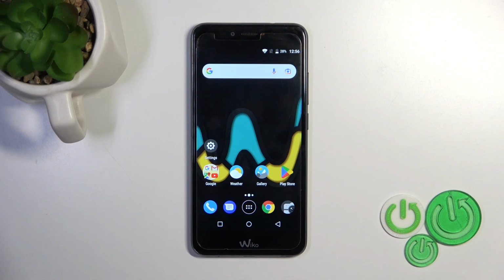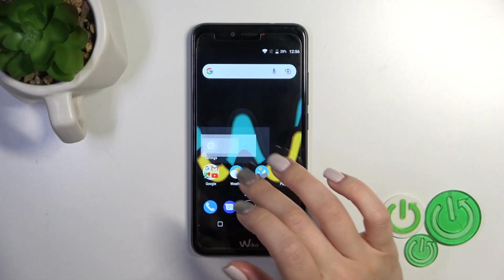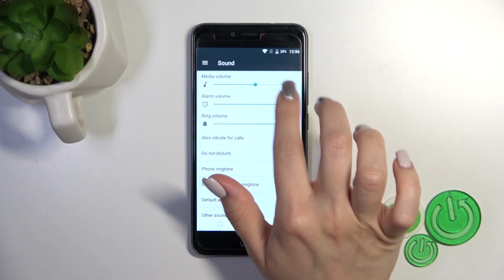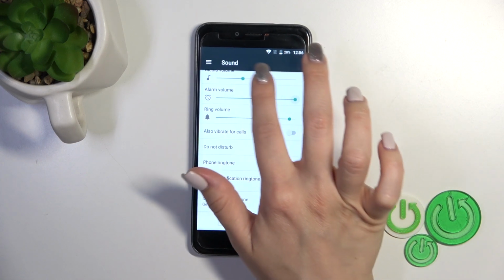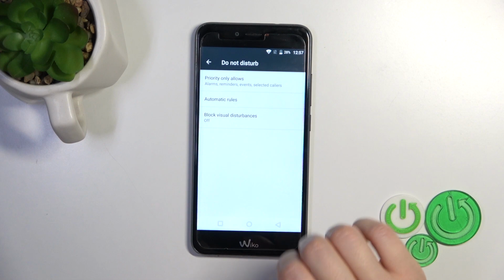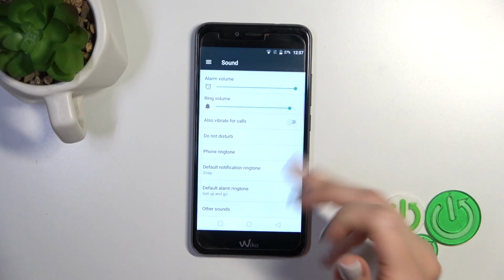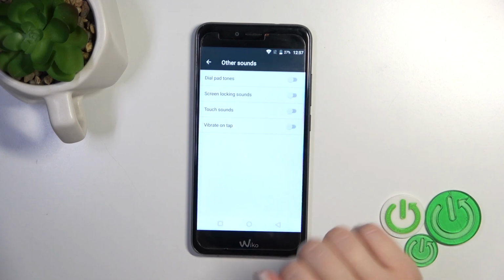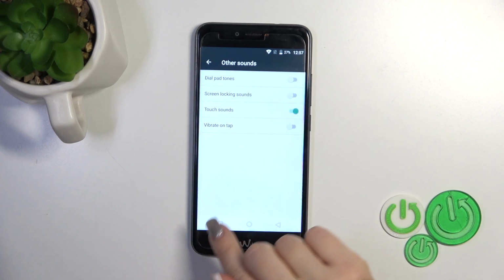How to Find & Manage Sound Settings on WIKO U Pulse? - Sound Options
WIKO U Pulse sound settings can be found and managed in this tutorial. You'll learn where to find them and how to manage them on this device. This video demonstrates how to adjust the volume, activate the silent mode, activate the vibrate mode, change ringtones, and notification sounds, and adjust vibration intensity. Visit our YouTube channel for more information about WIKO U Pulse.

How to find sound settings on WIKO U Pulse?
How to manage sound settings on WIKO U Pulse?
How to open sound settings on WIKO U Pulse?
How to locate sound settings on WIKO U Pulse?